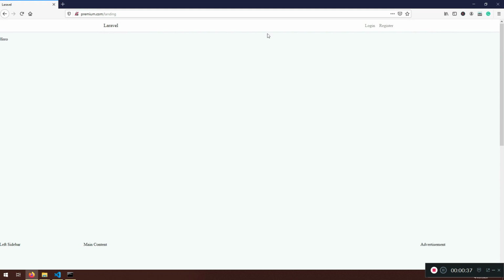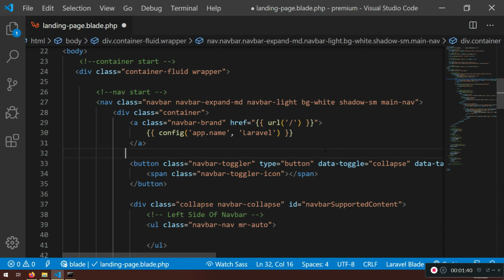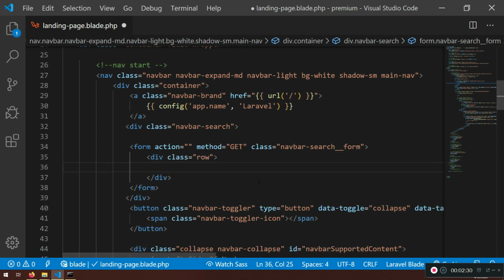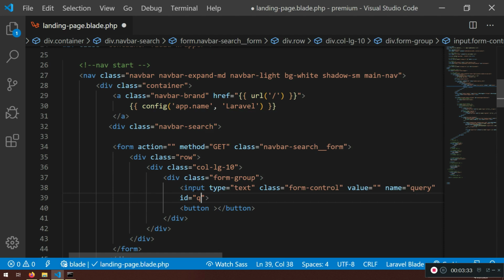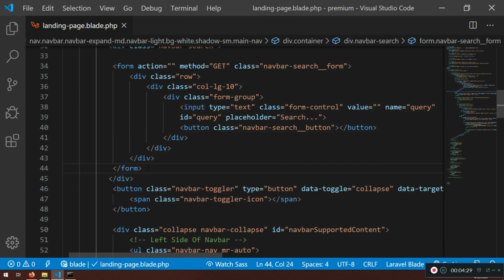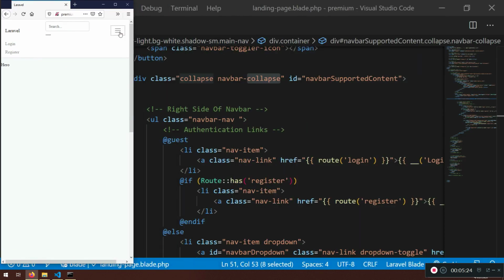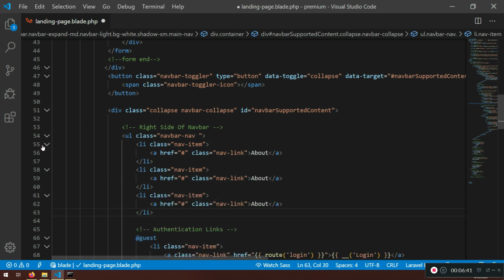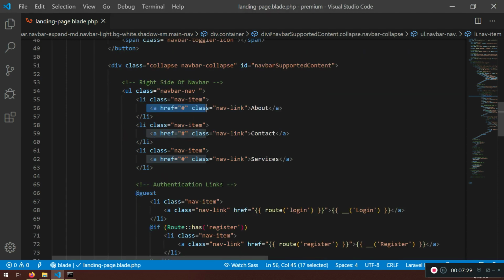9 - Laravel Working On The Navbar Adding Search And Some Links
9 - Laravel  Working On The Navbar Adding Search And Some Links